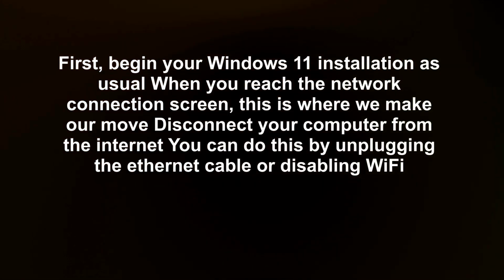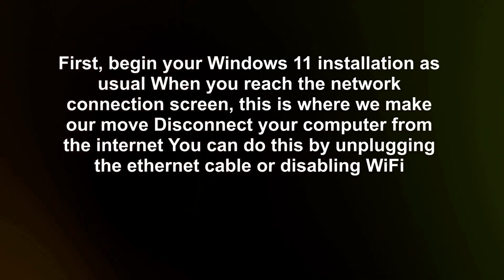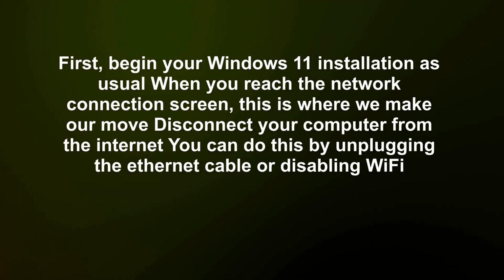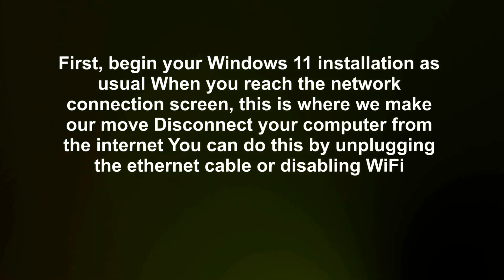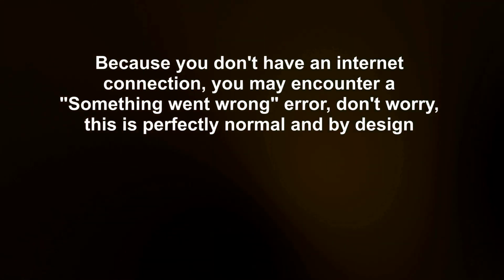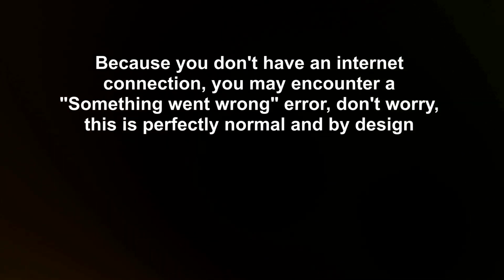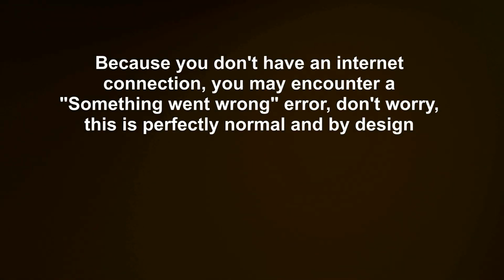How to Skip Login Microsoft Account While Installing Windows 11 - GUIDE!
How to Skip Login Microsoft Account While Installing Windows 11 guides users on installing Windows 11 without mandatorily logging in with a Microsoft account, usually involving disconnecting from the internet during setup or using specific commands, giving you the choice to use a local account. Control your user experience by navigating the installation process on your terms and maintain a greater degree of privacy.

00:00 Intro
00:13 Disconnect From Internet
00:25 "Something went wrong" Error
00:31 Open Command Prompt
00:38 Bypass Microsoft Account Login
00:50 Create a Local Account